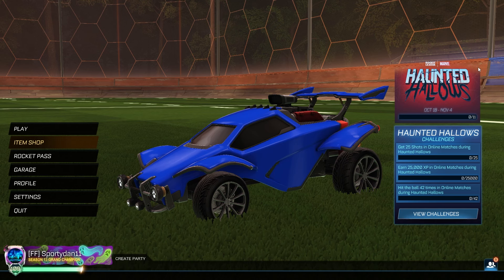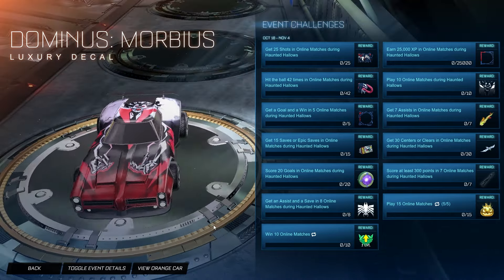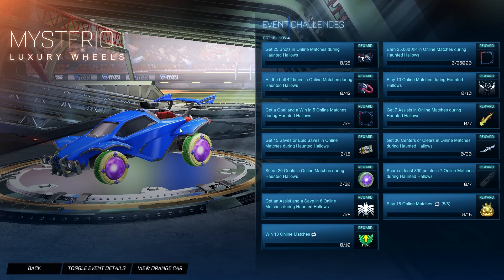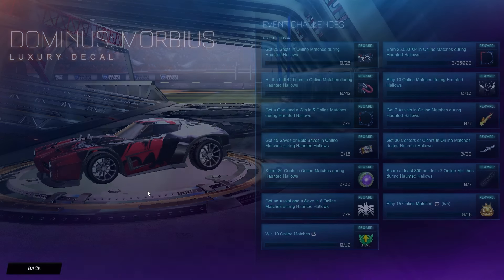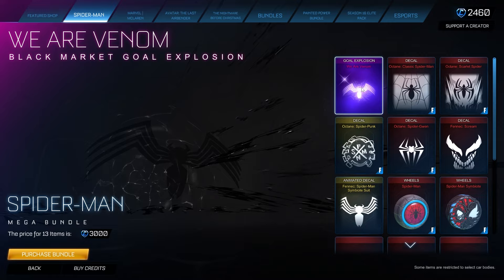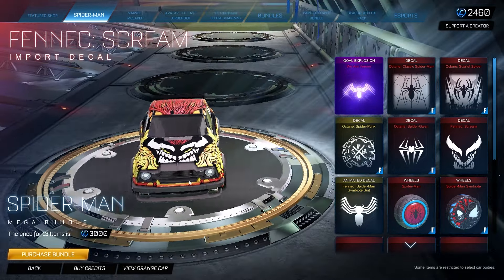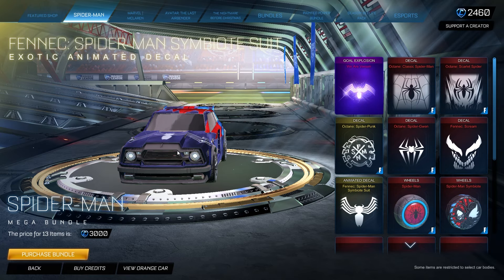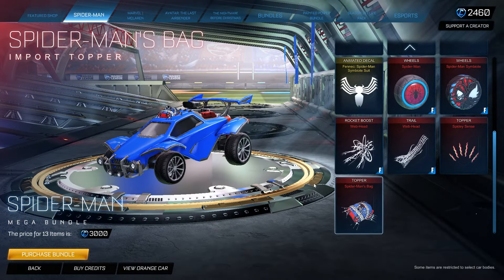Showcasing All *NEW* Haunted Hallows 2024 Items In Game!! - Rocket League Update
Hey guys in todays episode we are showcasing the NEW Haunted Hallows 2024 items in Game!